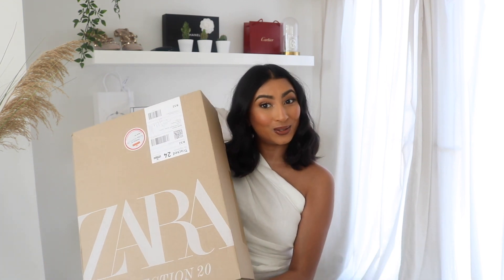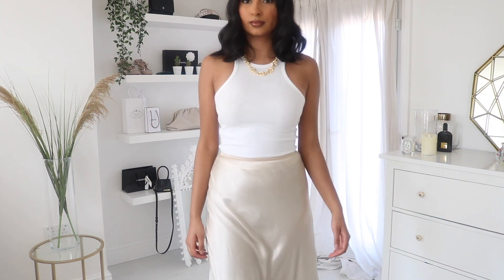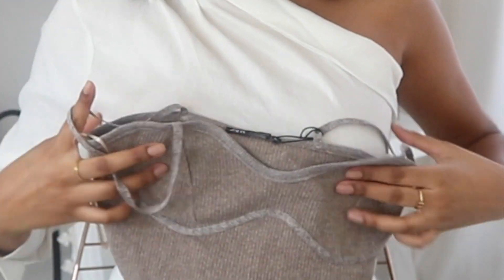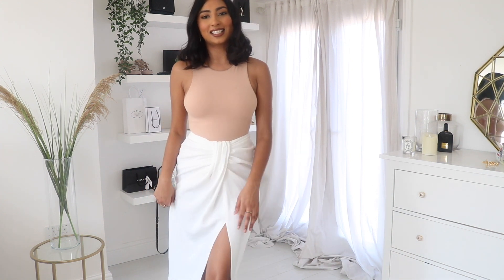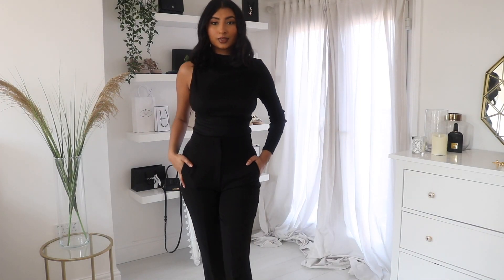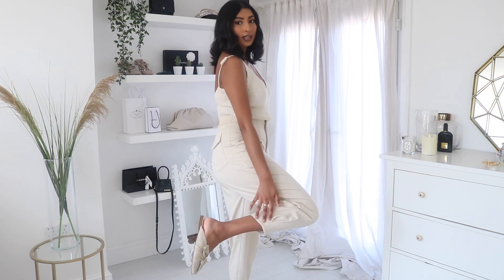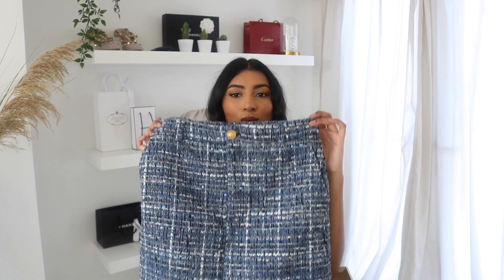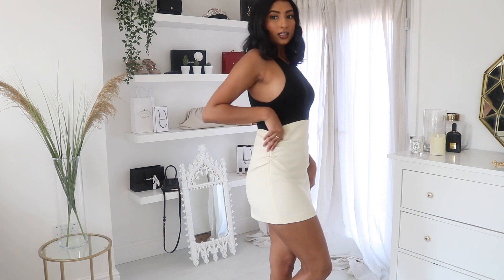ZARA SPRING 2020 HAUL & TRY ON | *NEW IN*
I hope you enjoyed my Zara Spring 2020 haul!

The white shirt I am wearing throughout the video is an old one from Zara last year! X